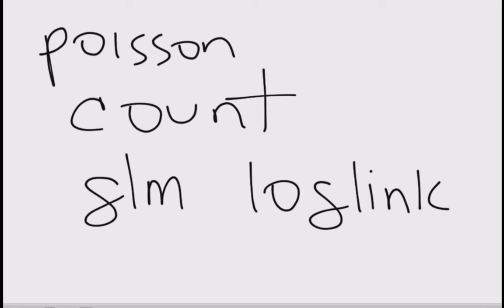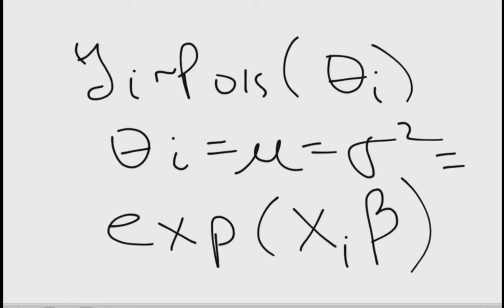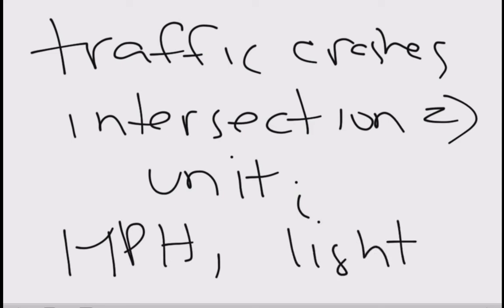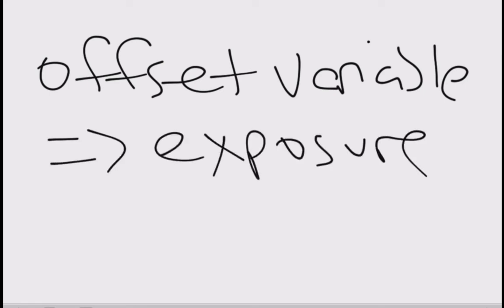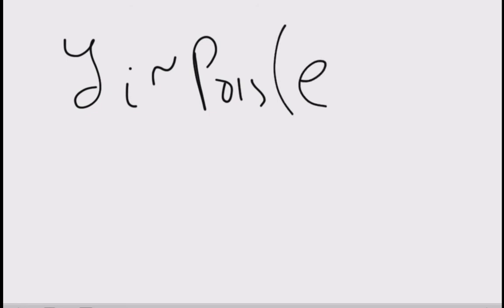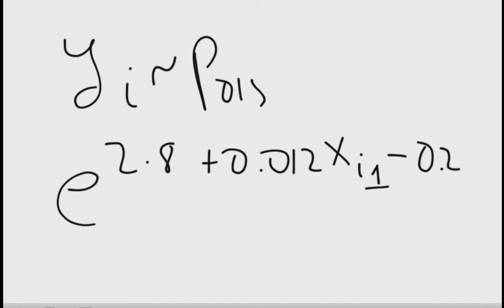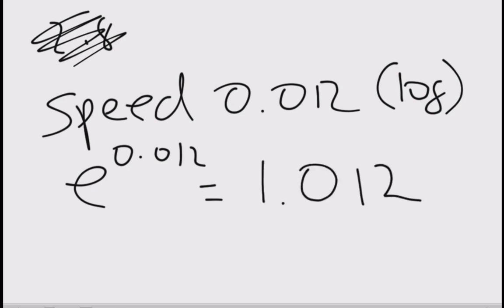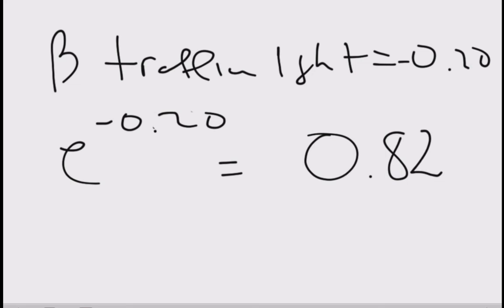Poisson Regression in R Part 1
A review of the Poisson model, offset variables and the predictive interpretation of Poisson regression coefficients.